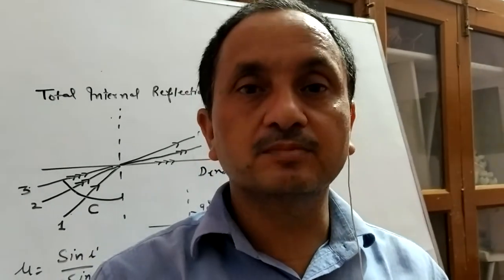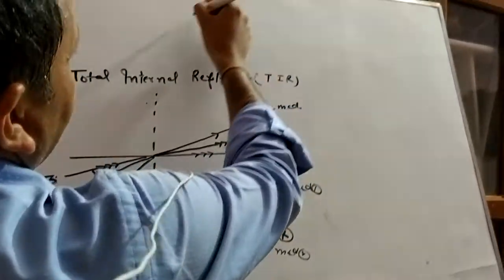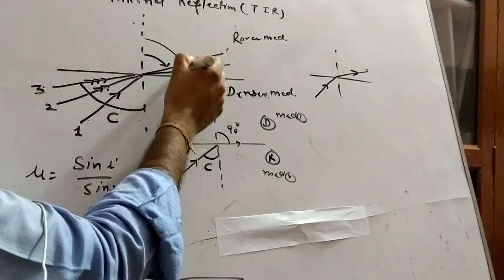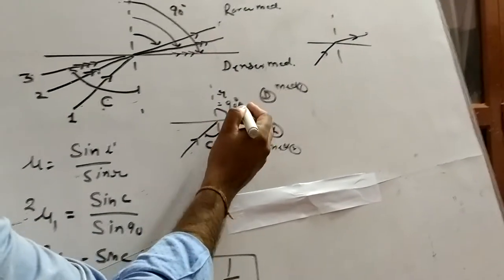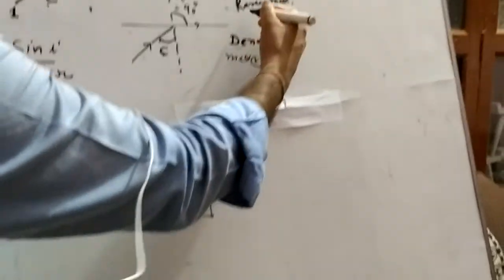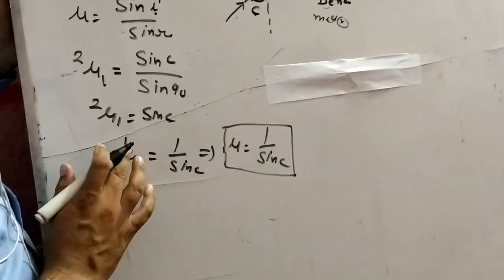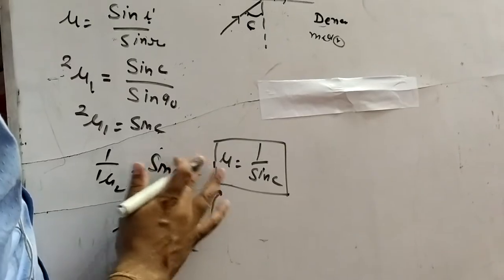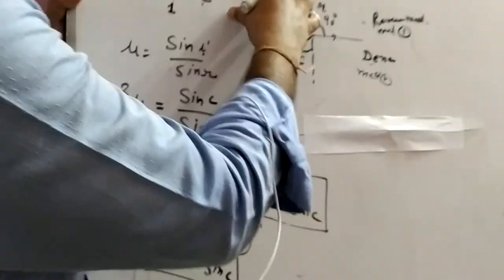TOTAL INTERNAL REFLECTION BY S K SHARMA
TIR CONCEPT